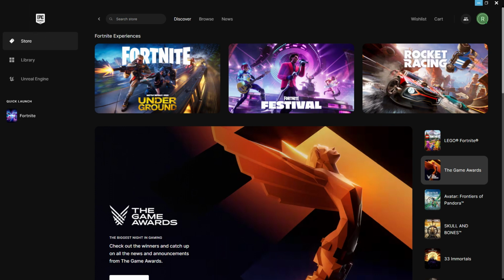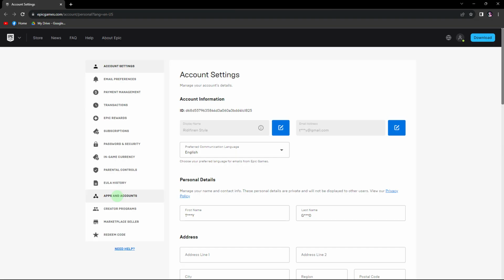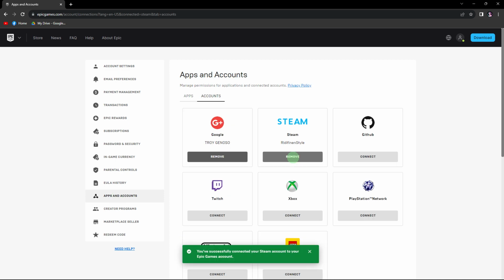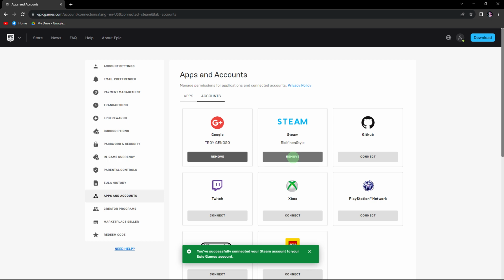How To Disconnect Steam From Epic Games (Step-by-Step Guide)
In this video, I'll teach you how to disconnect Steam from Epic Games. Simply follow the steps I show and you will be able to unlink Steam From Epic Games in a couple minutes.